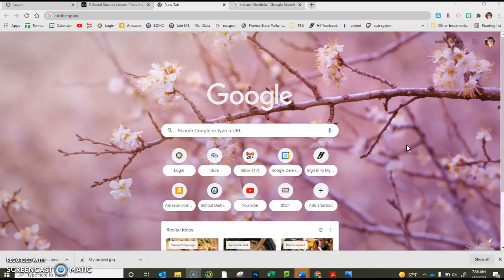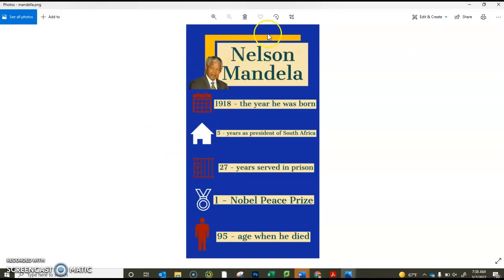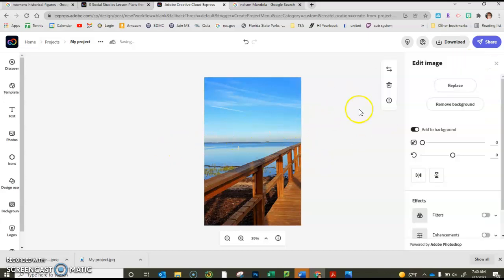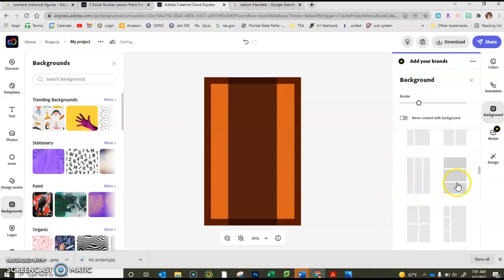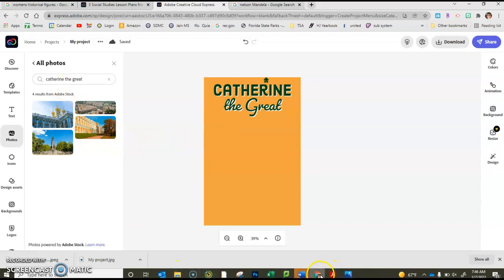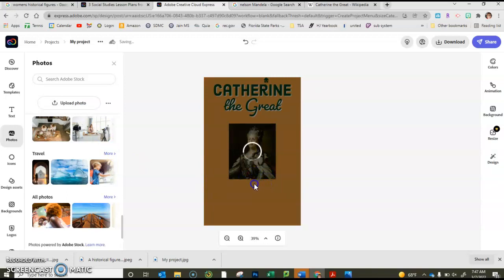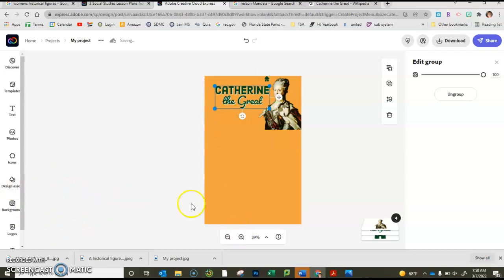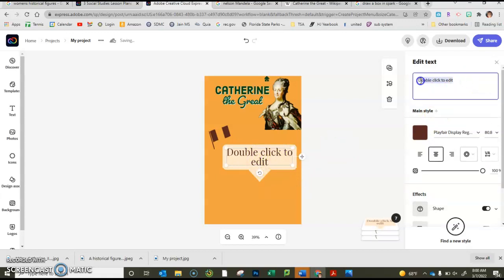Spark Historical Poster